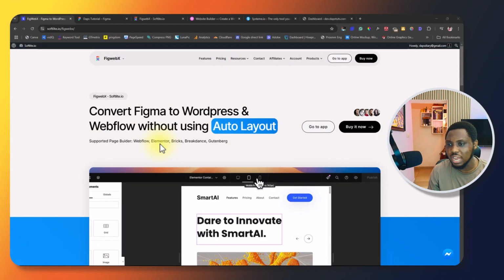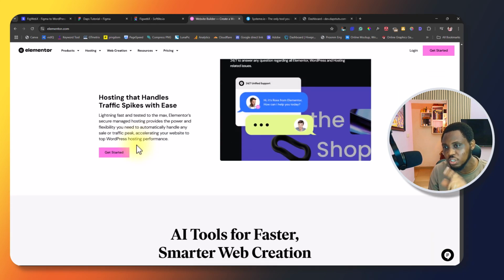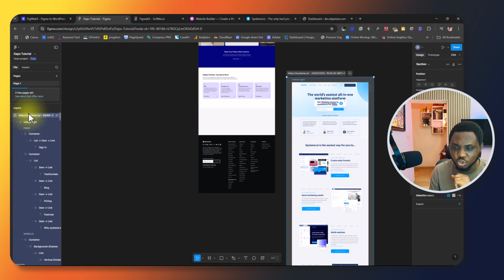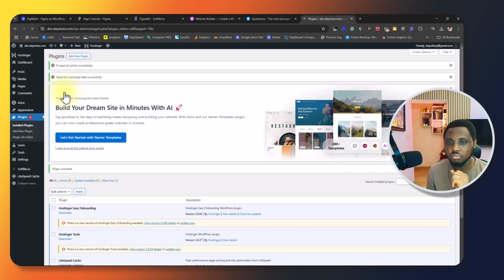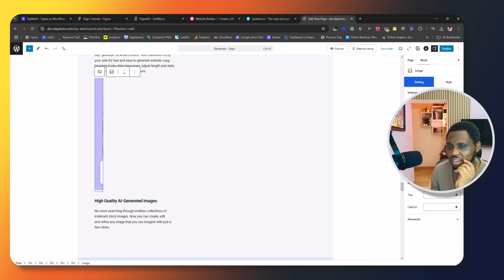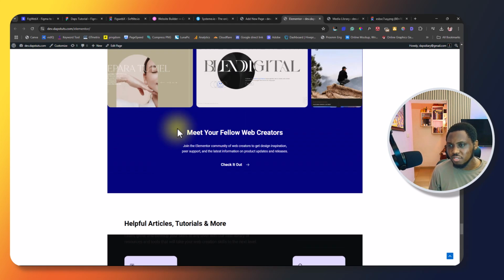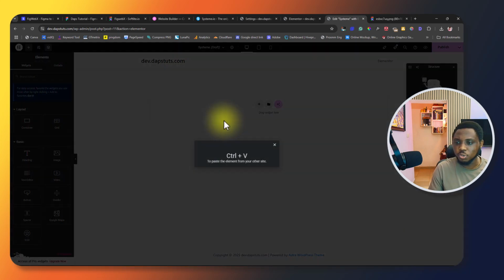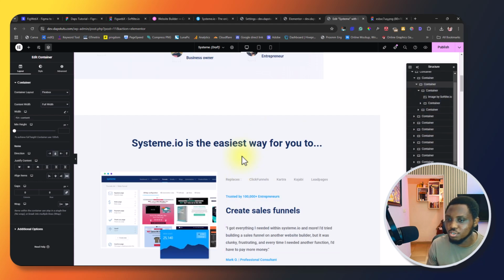The Easiest Way to Clone a website to WordPress In 2025 ⚡️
Learn the easiest way to clone a website to WordPress in 2025. Save time and effort with this simple tutorial on website cloning.